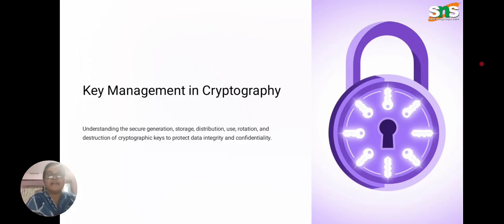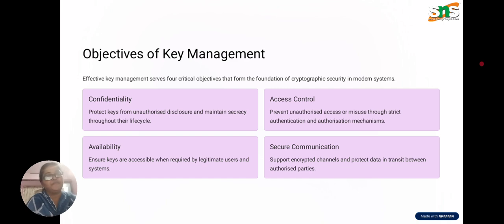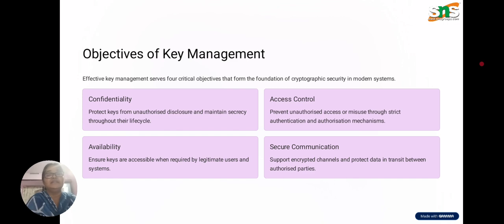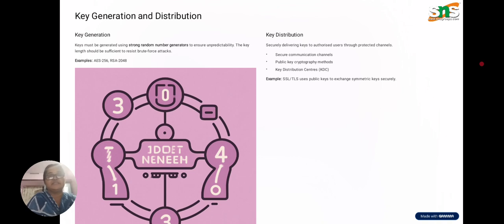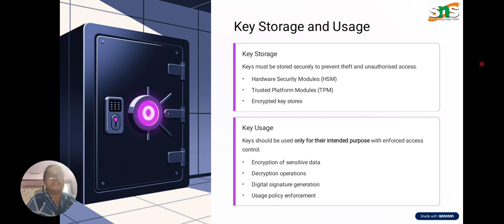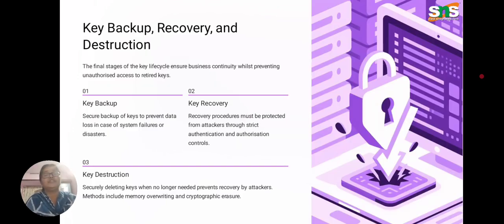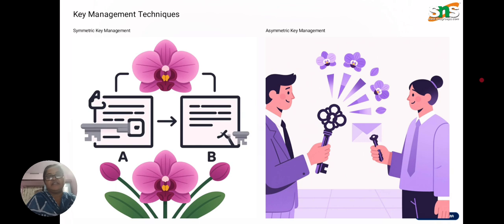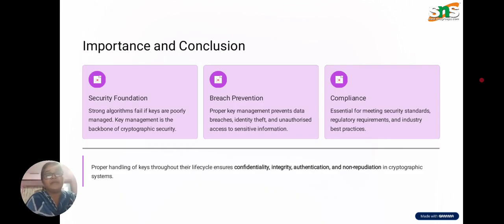Key Management & Scheduling | Applied Cryptography | SNS Institutions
Key Management & Scheduling
Key management in cryptography refers to the process of handling cryptographic keys securely throughout their entire lifecycle. Cryptographic keys are essential for encrypting and decrypting sensitive data, and their security directly impacts the overall strength of any system. Key management includes key generation, distribution, storage, usage, rotation, and destruction. If keys are not managed properly, even the strongest encryption algorithms can become useless, leading to data breaches and unauthorized access.

The first step in key management is generating strong and random keys using secure algorithms. These keys must then be distributed safely to authorized users or systems without being exposed to attackers. Secure storage is also critical, and keys are often stored in specialized hardware like Hardware Security Modules (HSMs) or protected software environments. Access to keys should be strictly controlled, ensuring that only authorized entities can use them.

Key rotation is another important aspect, where keys are periodically changed to reduce the risk of compromise. Similarly, key revocation ensures that compromised or expired keys are no longer usable. Backup and recovery mechanisms are also necessary to prevent data loss in case keys are accidentally lost.

Effective key management also involves maintaining proper policies, auditing key usage, and ensuring compliance with security standards. Poor key management can lead to serious security risks, including data leaks and unauthorized system access.

In today’s digital environment, where data security is crucial, strong key management practices are essential for protecting sensitive information and maintaining trust. This topic is a core part of cryptography and plays a vital role in securing communications, financial transactions, and digital identities.